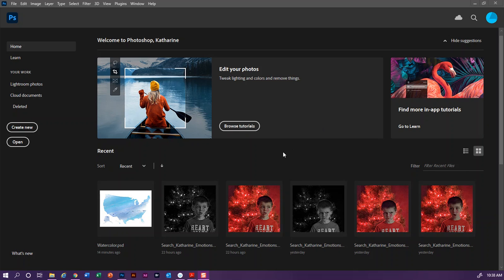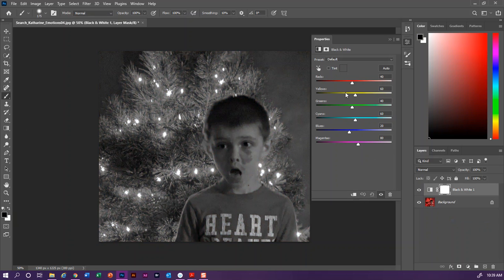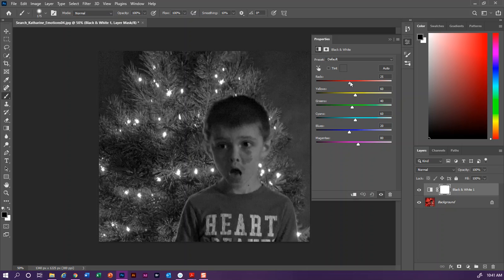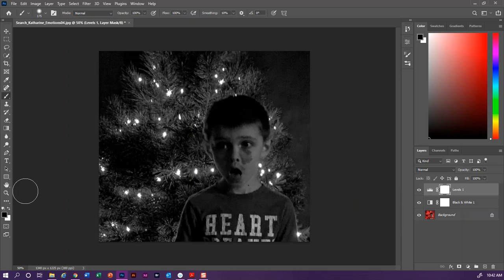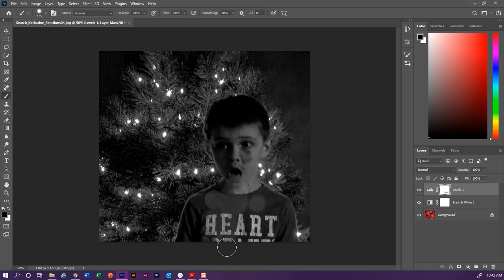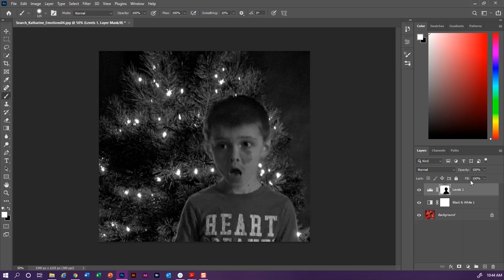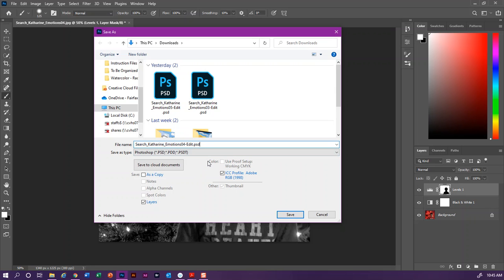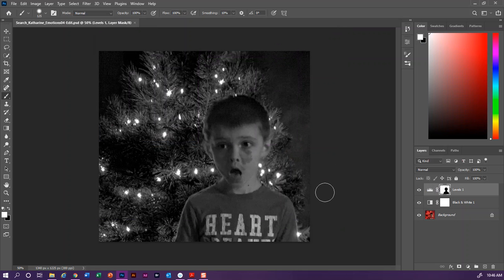B/W and Levels Adjustment in Photoshop CC2021